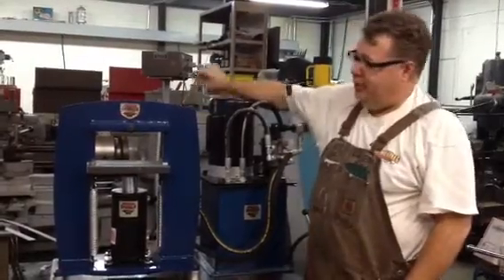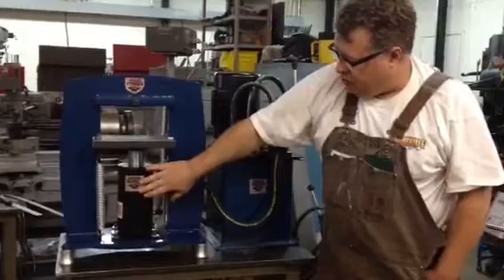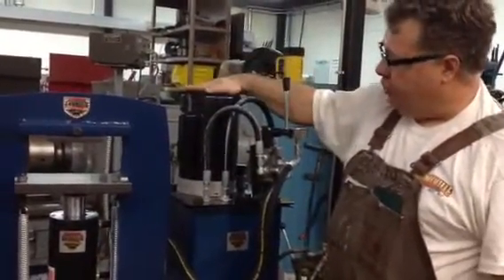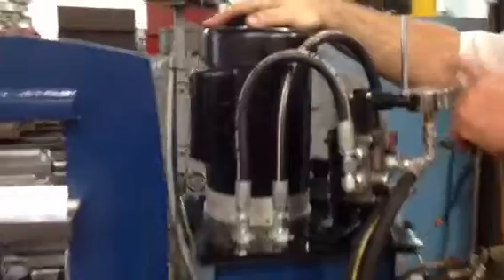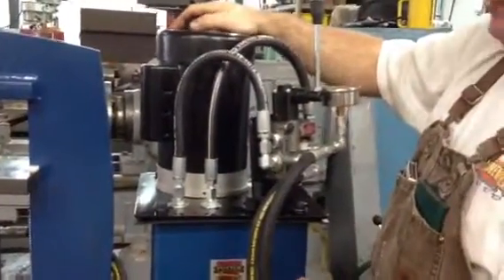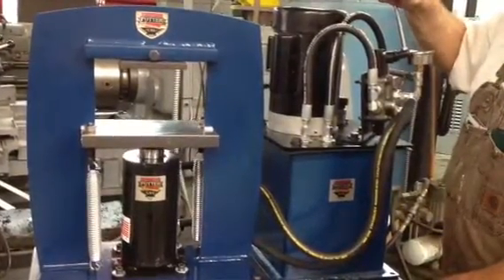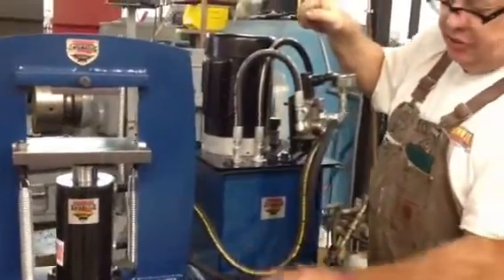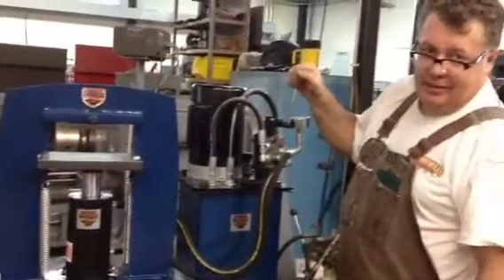20 ton electric hydraulic press Potter USA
Here is our 20-ton electric hydraulic press.